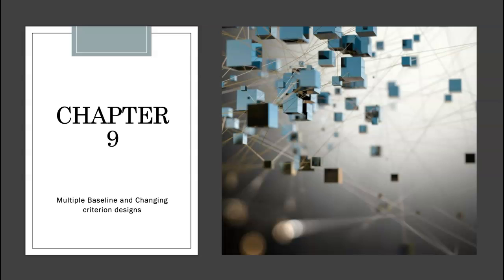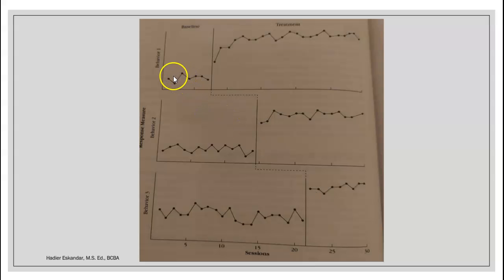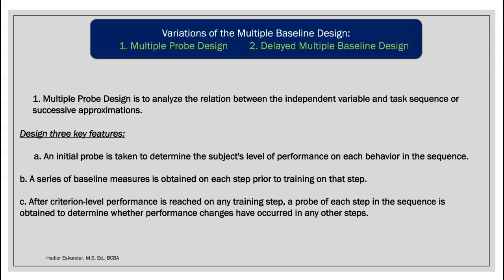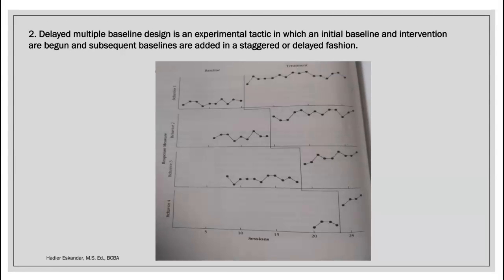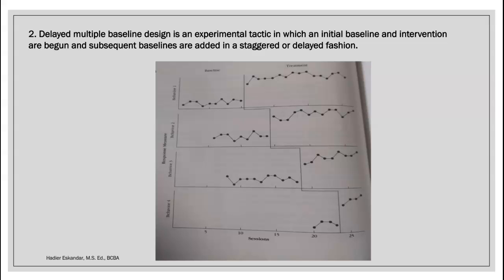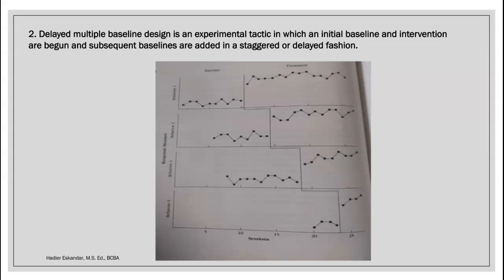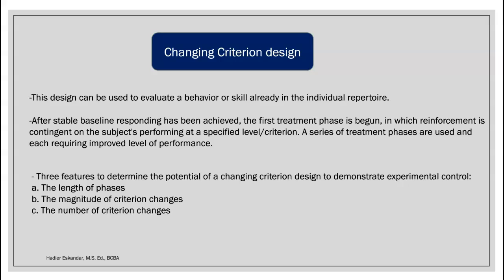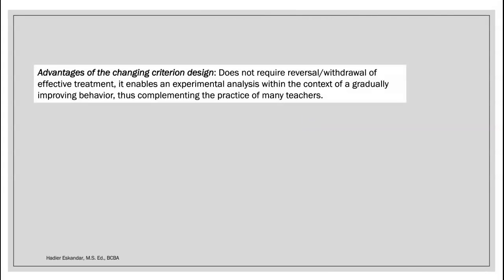English-Chapter 9 (ABA 2nd Edition)